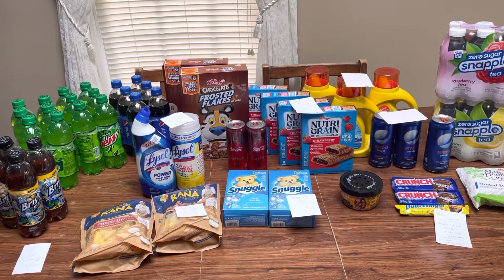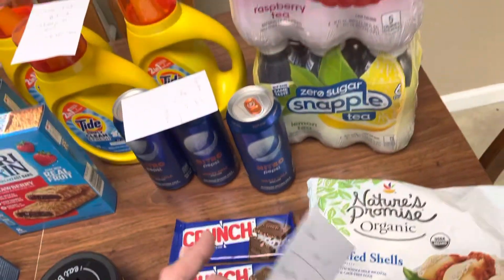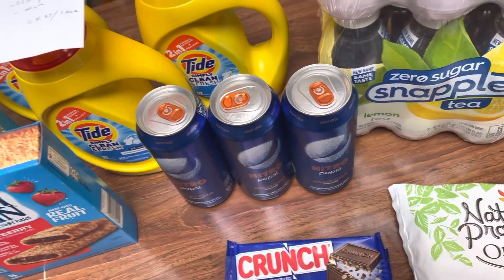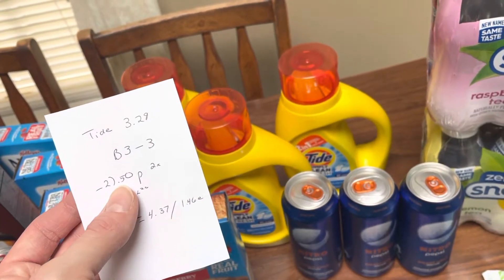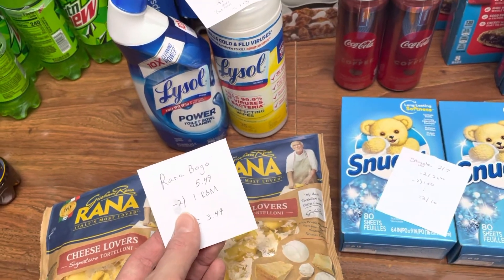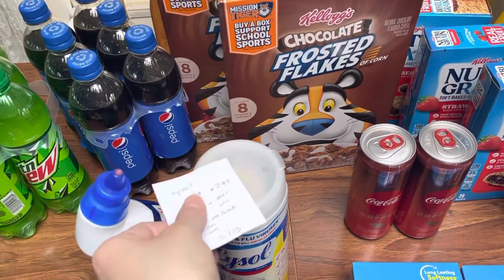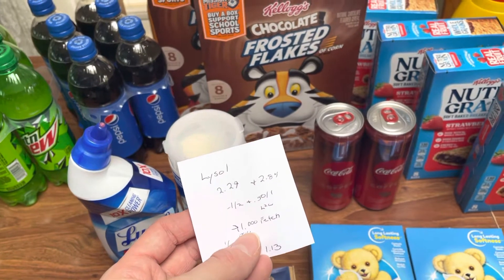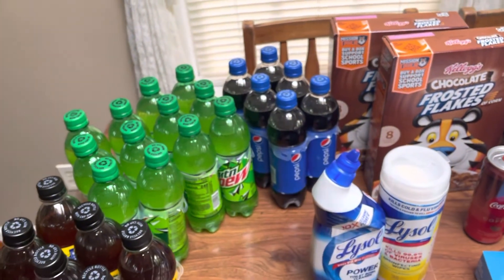Giant (Stop and Shop/ Martin’s) Couponing Deals May 13-19, 2022